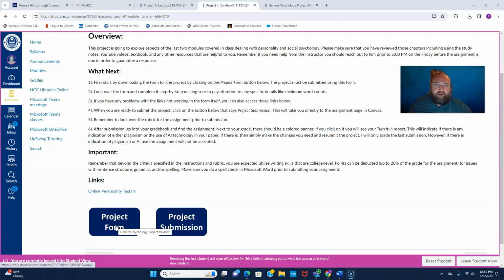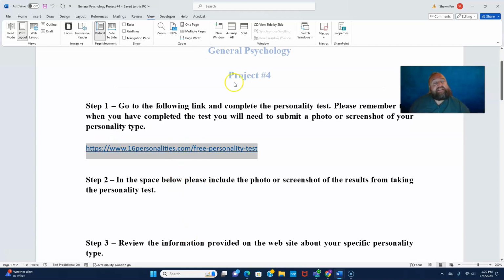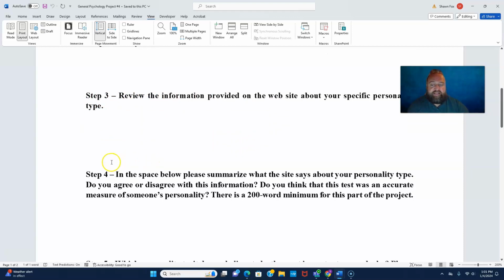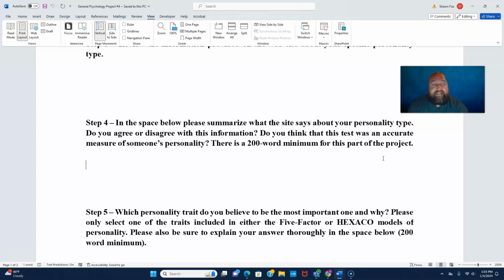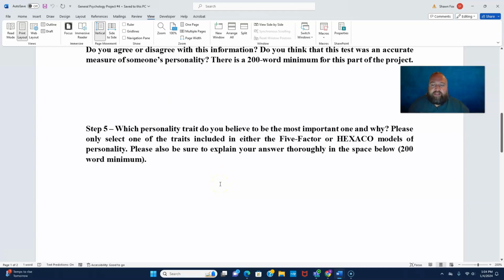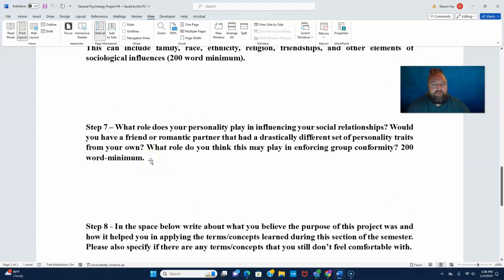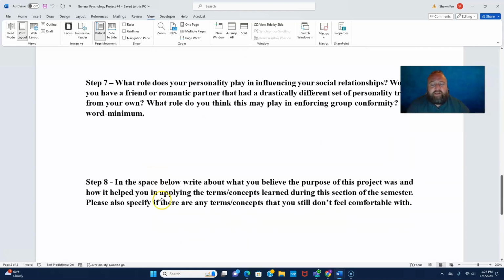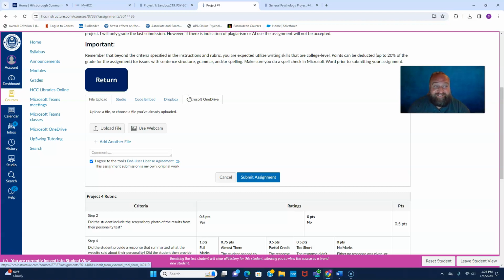Project 4 General Psychology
This video goes over Project 4 of my General Psychology course.